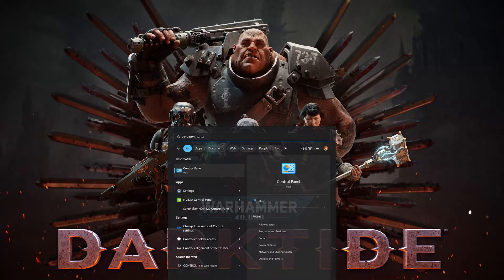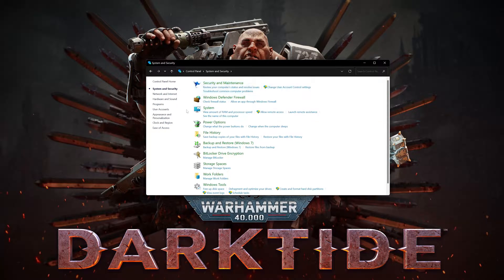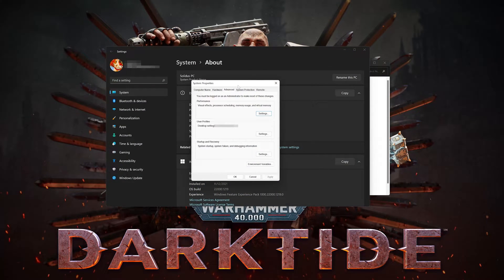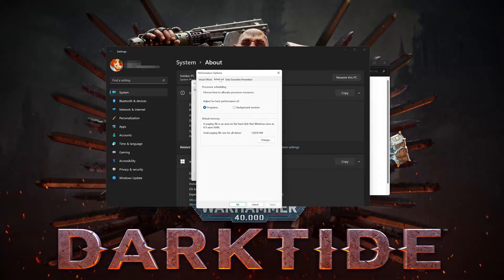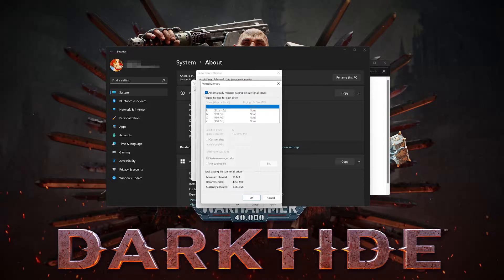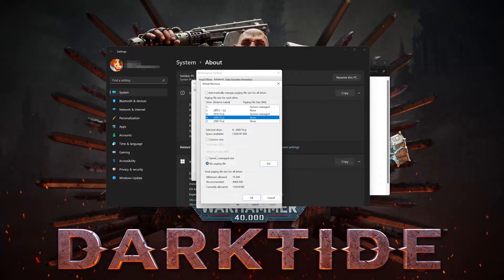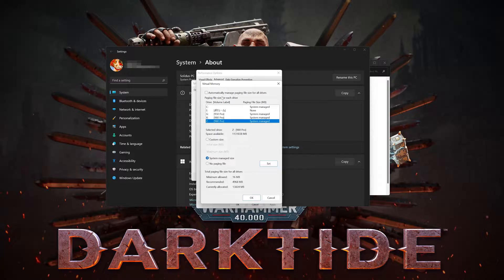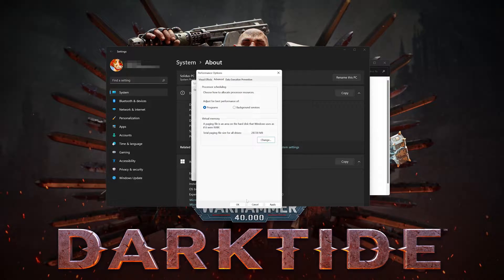How to FIX Out of Memory Error in Warhammer 40,000: Darktide [Tutorial]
If your try to run Warhammer 40k Darktide and your game crashes with the error: out of memory.  this could be happening because you virtual memory is not set correctly. so follow the steps of this tutorial to resolve your out of memory error in war hammer darktide.